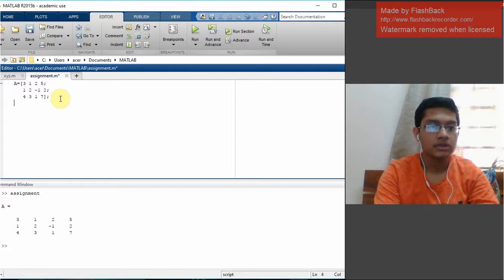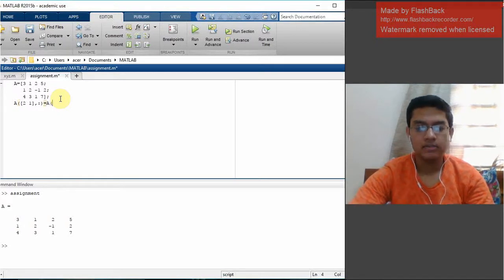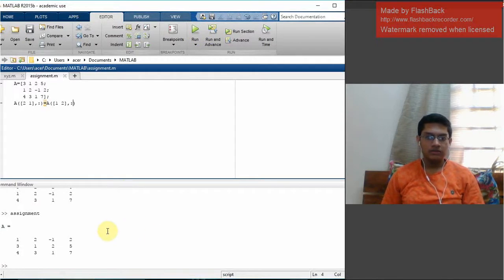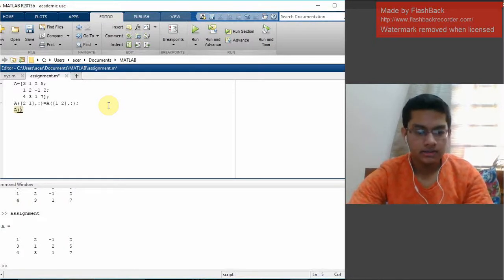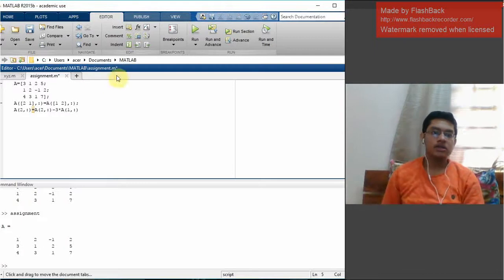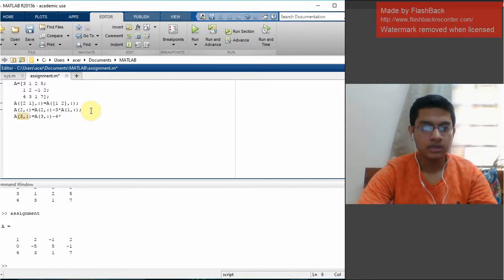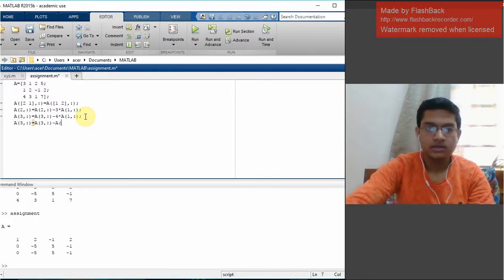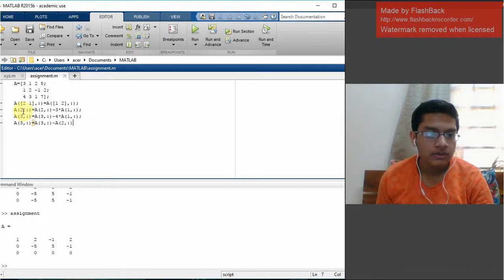Converting matrix to row reduced form in MATLAB